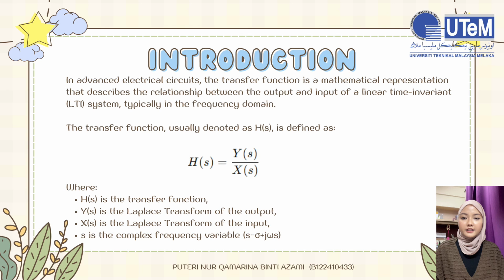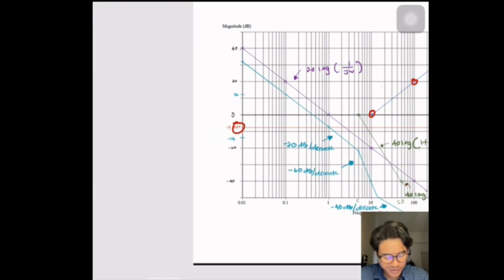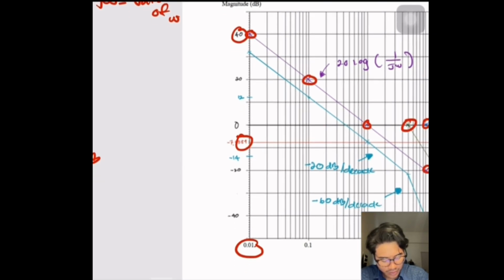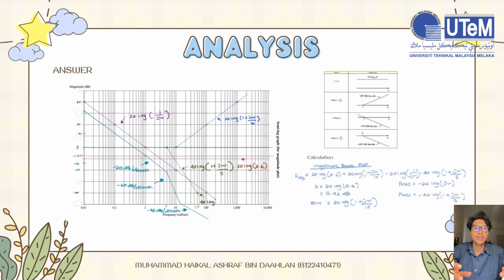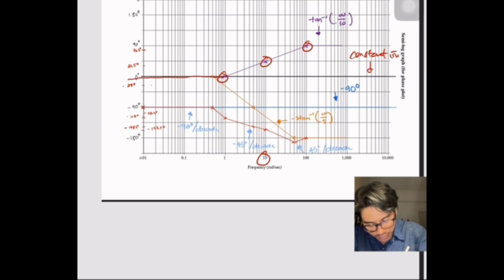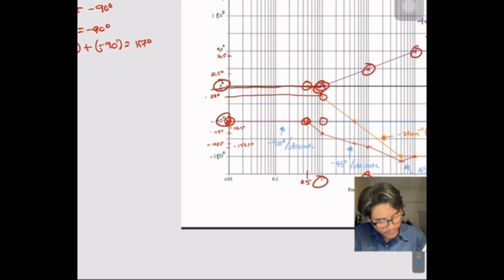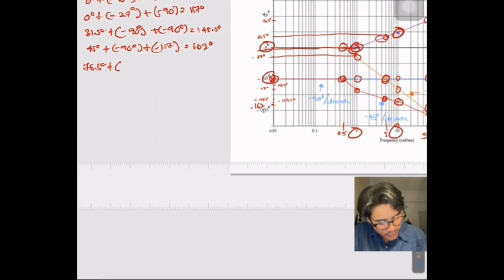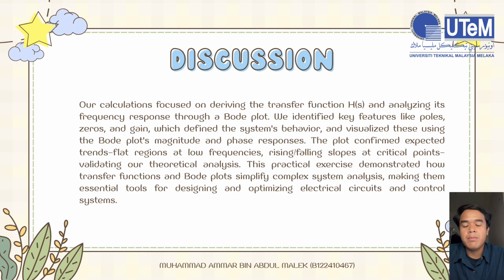BERT1333 Assignment - Transfer Function and Bode Plot